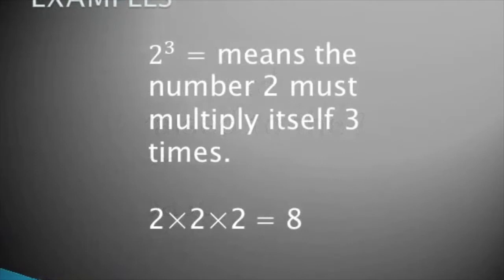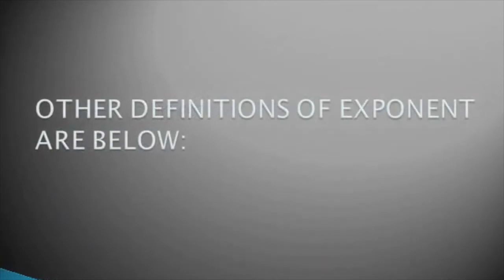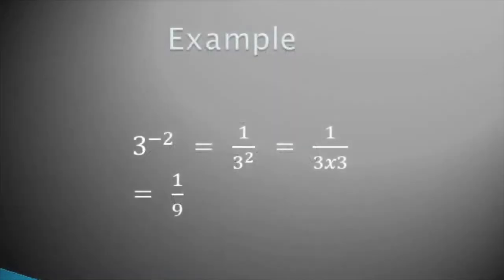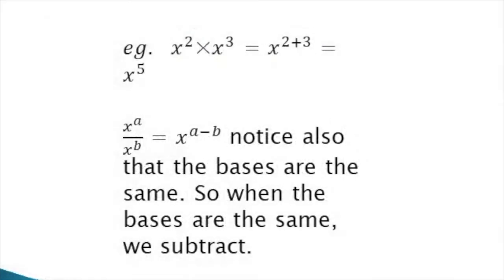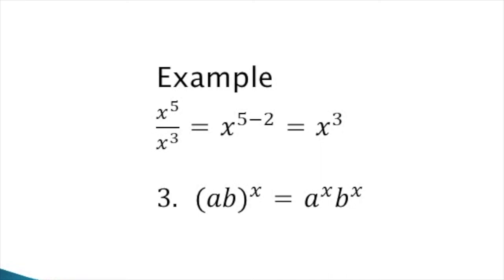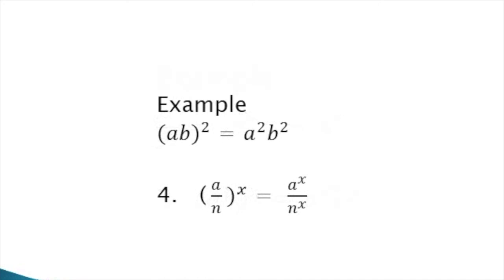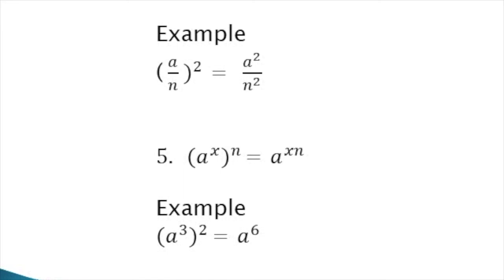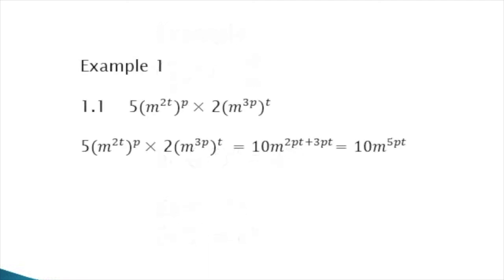How to solve exponent lesson 1 grade11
The Basic Laws of Exponent For Grade 11 Learners.